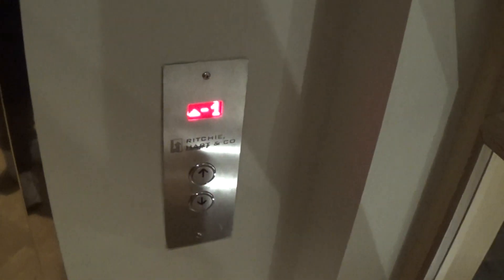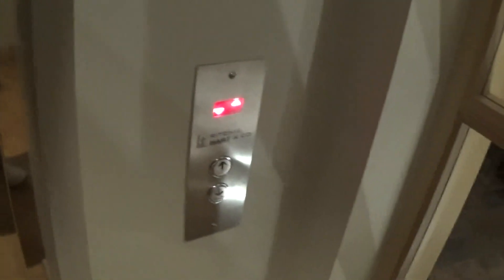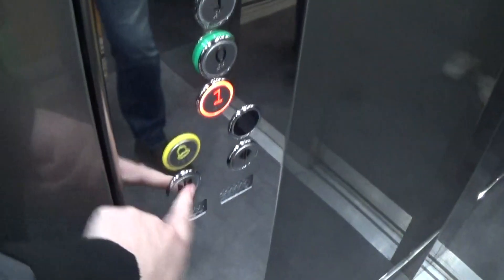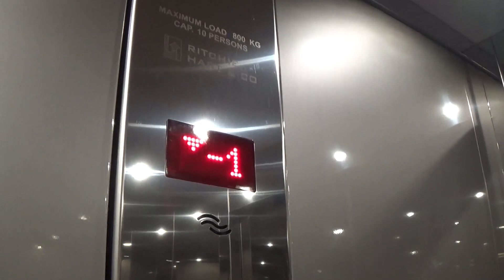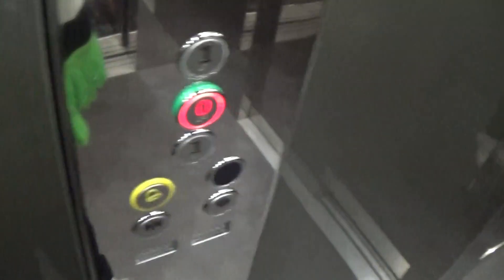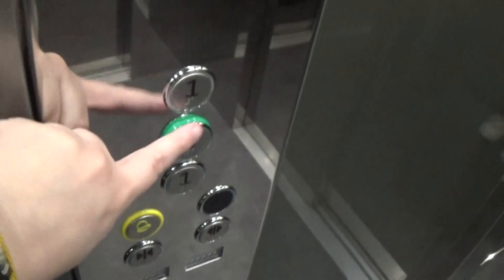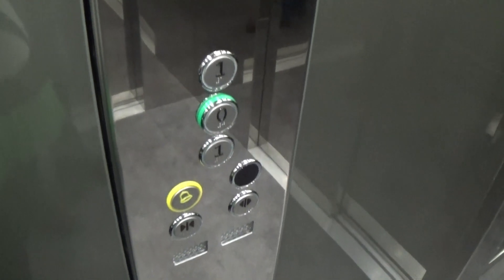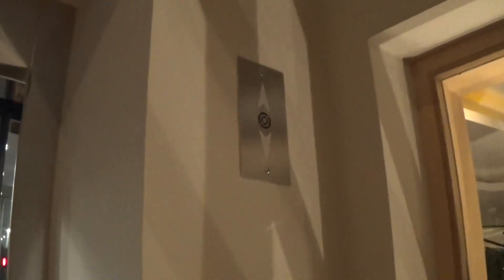Ritchie Hart Elevator At The Hillyard House Hotel Castlewellan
ritchie hart elevator at the hillyard house hotel castlewellan 3 Floors (-1, 0, 1,)